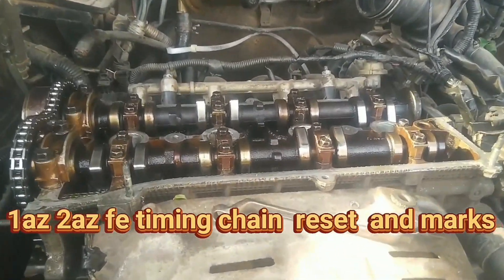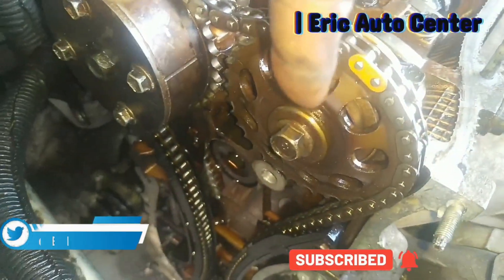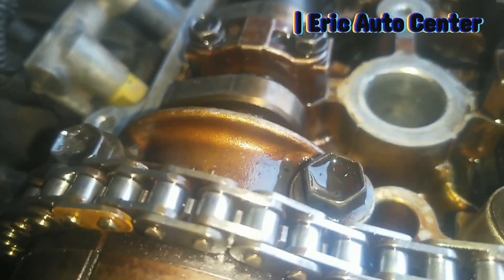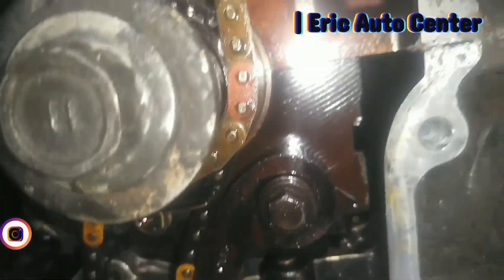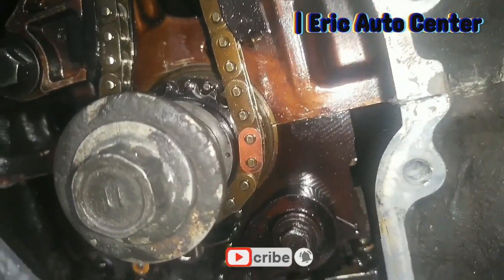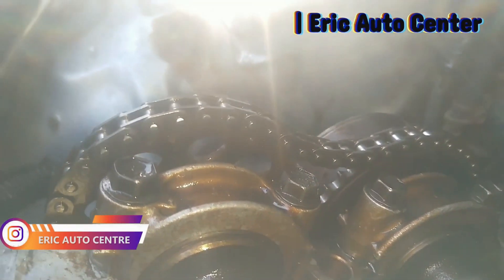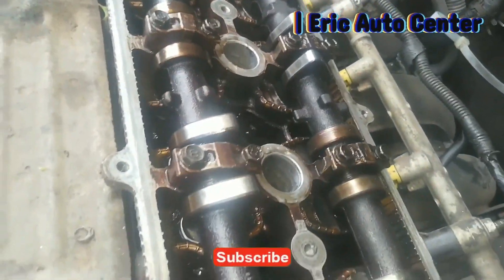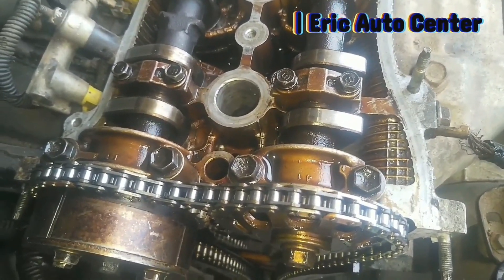How to Set Timing Chain on A1az 2az fe Timing Chain marks Toyota Rav 2002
ERIC AUTO CENTER. I,m mechanical fitters, machine assemblers and precision ERIC AUTO CENTER. I am mechanical fitter, machine assembler and precision instrument makers and also an instructor. I bring to you auto mobile videos, basic hints and fundamentals on the globe. My mission is to educate people to know the principles which will guide you to become a Professional auto mobile technician, this is the head quarters of mechanical engineering YOU TUBE platform which will help you to achieve your goal and get to the international stage.

Must watch...